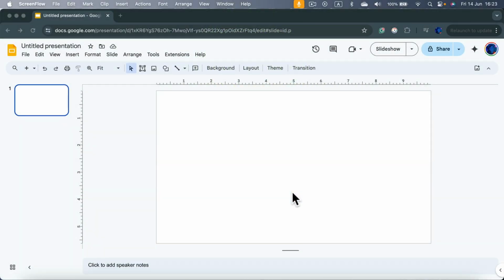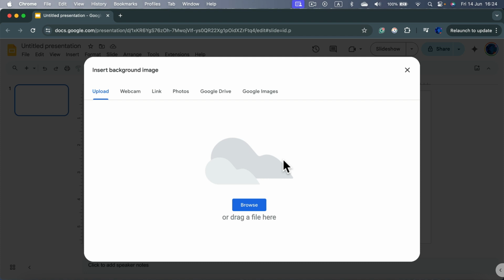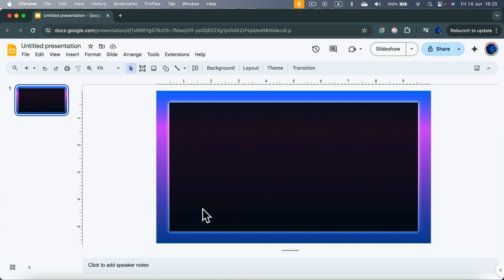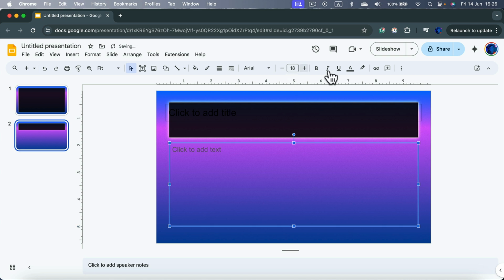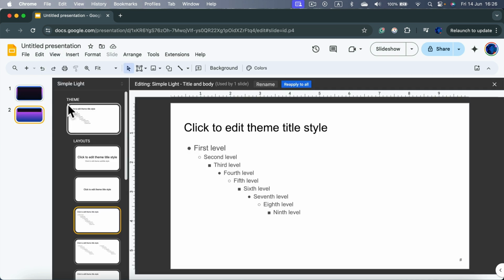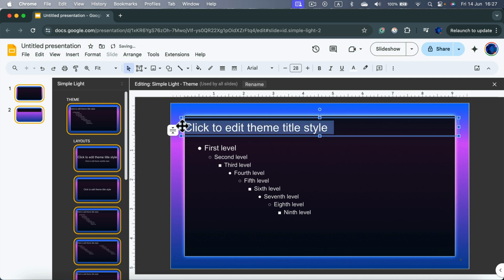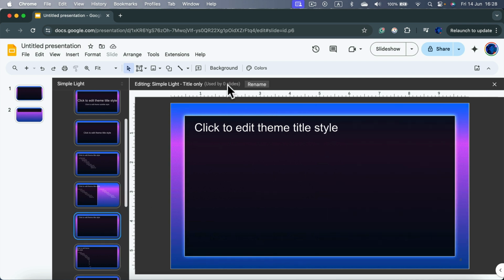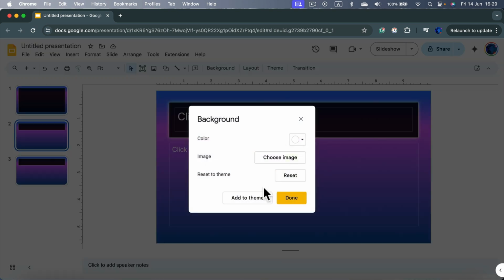How to Change Google Slides Background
Learn how to change the background in Google Slides with our step-by-step tutorial! This video will guide you through customizing your slide backgrounds using colors, gradients, and images.
Enhance your presentations with personalized backgrounds that make your content stand out. Watch now to master changing backgrounds in Google Slides!